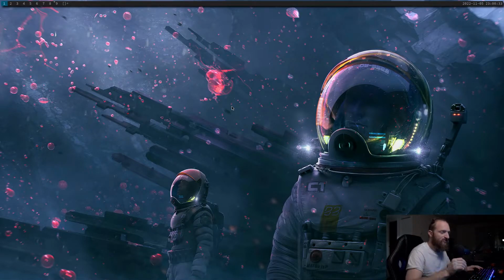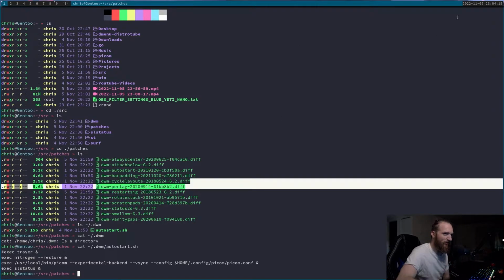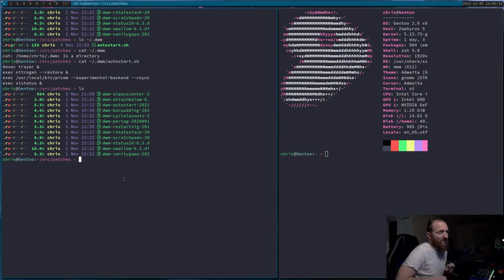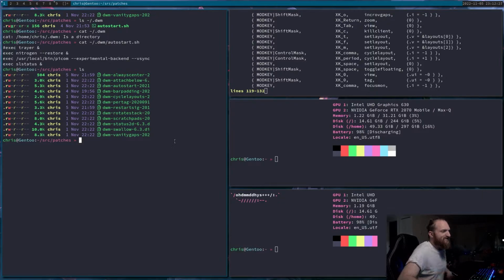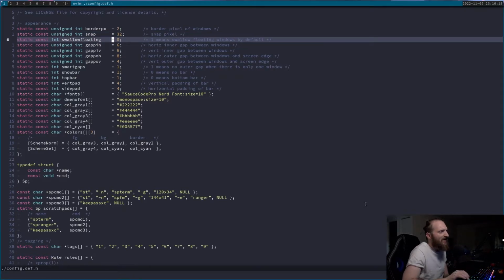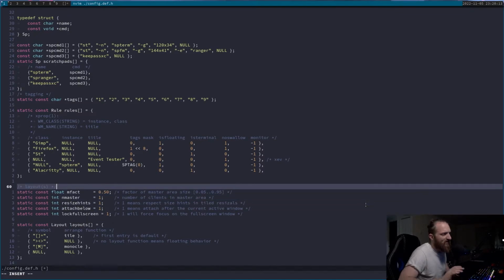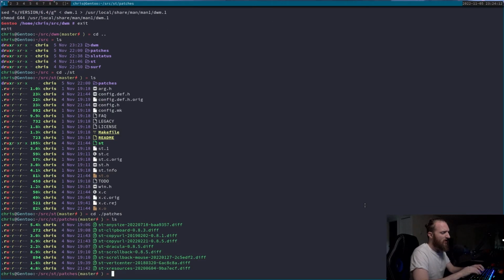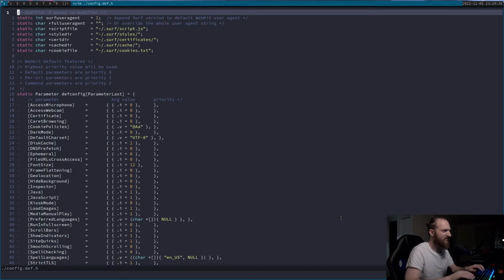DWM - Day 1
In this video, I show you guys what i`ve done to my dwm config as well as the 30 day challenge i`m doing. I also show you guys all the patches i`ve installed as well as talk about other suckless utilities I plan on using.